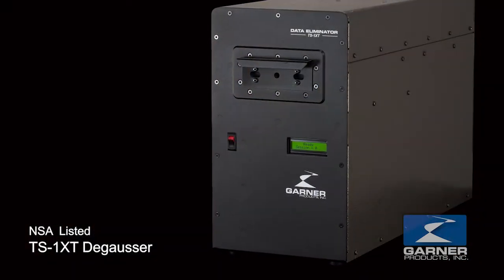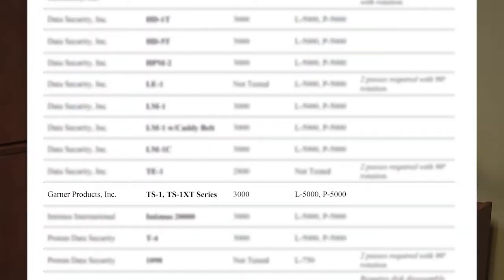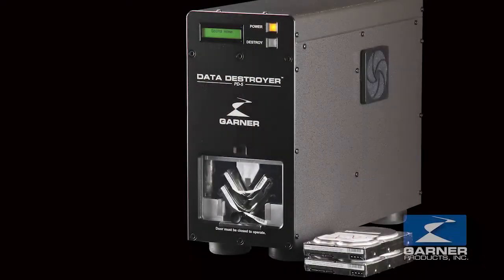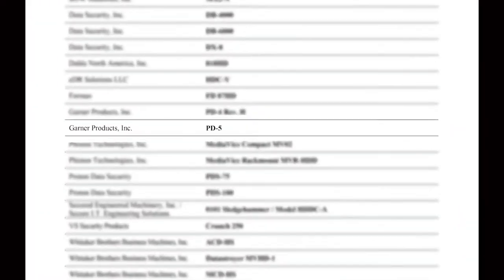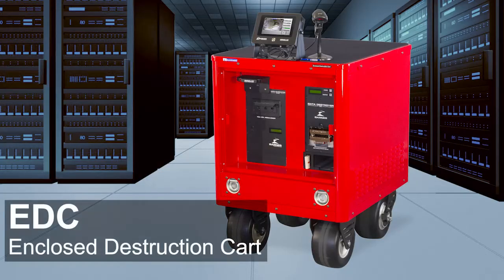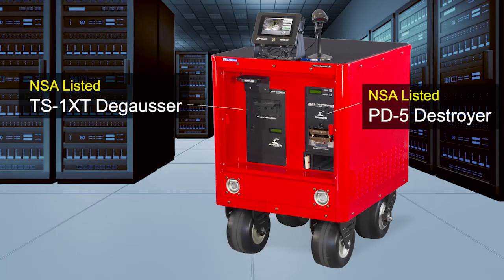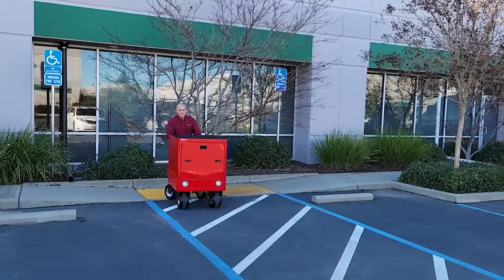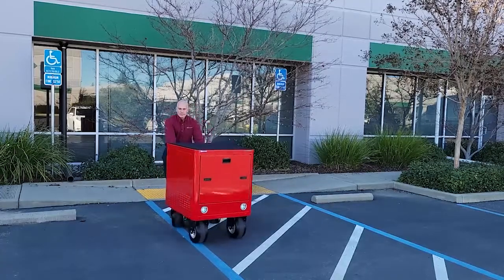How data centers use degaussers to destroy hard drive data.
Time was ticking down, an SLA required data to be destroyed within a defined period after decommissioning.  To make matters worse, their hard drive shredder stopped working.  This real case study shows how they used Garner's hard drive degaussers to meet their deadline and avoid fines.  Degaussing, a faster more convenient method of data destruction is replacing the burdensome and messy operations of hard drive shredders.